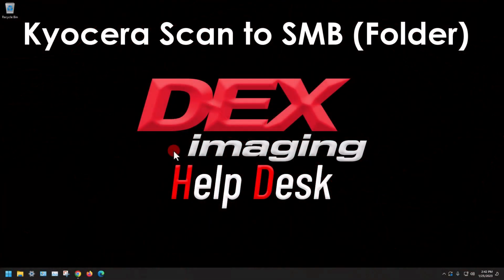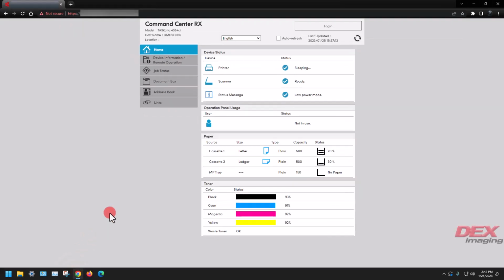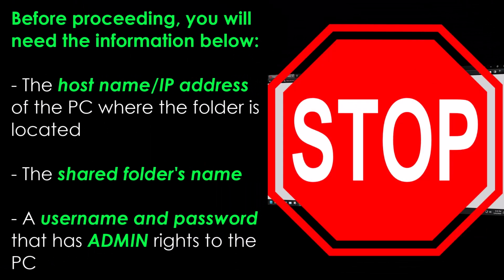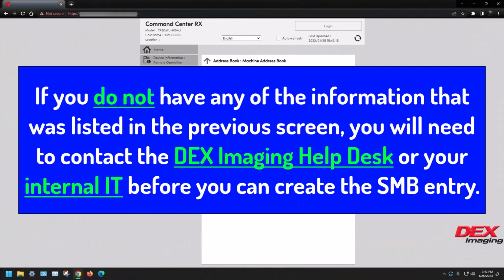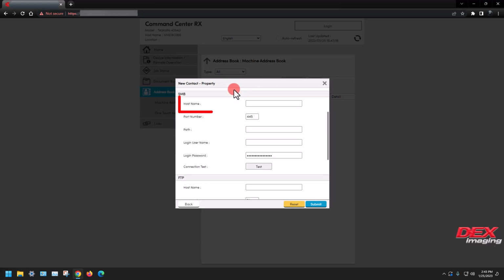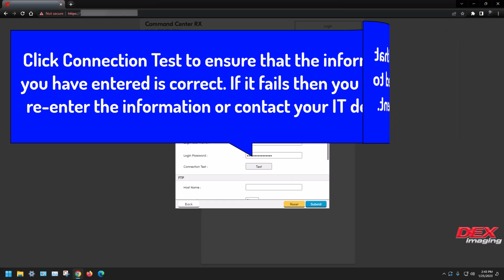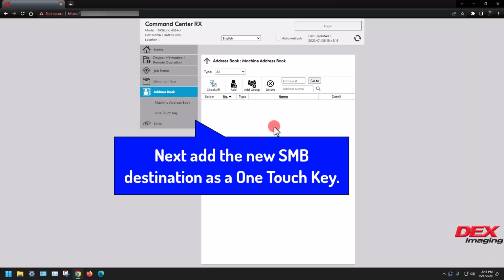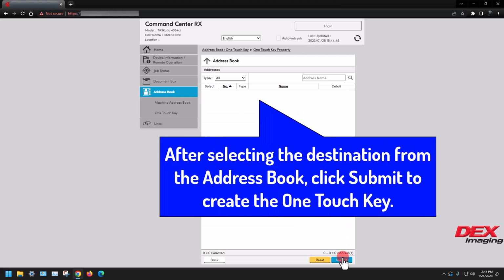Kyocera Scan to SMB Folder Entry Tutorial